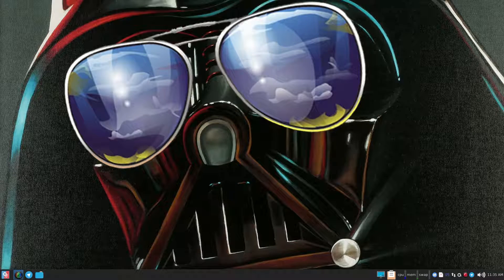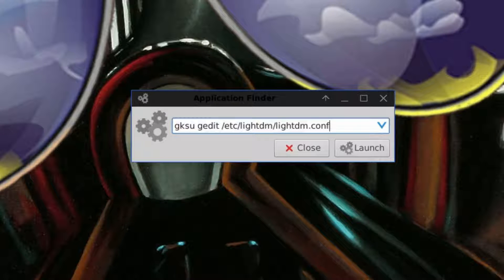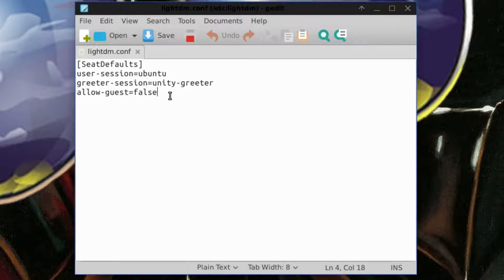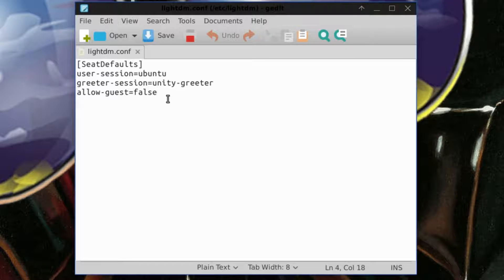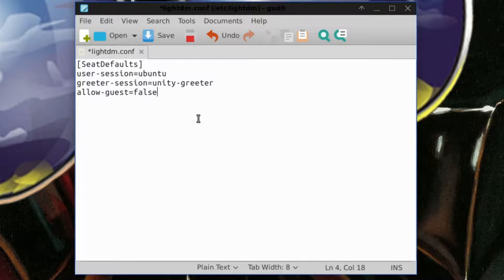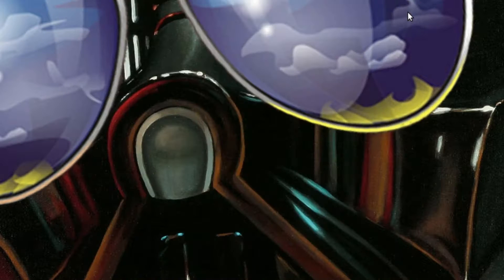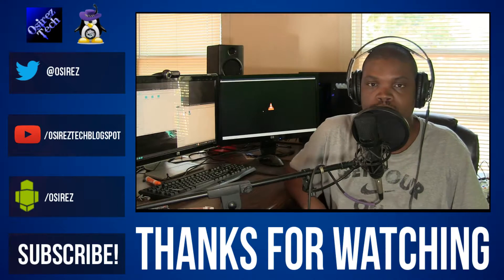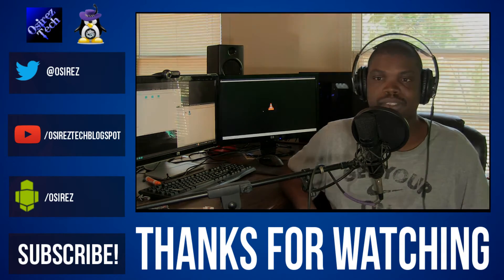Disable Guest Accounts (Ubuntu / Mint)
gksu gedit /etc/lightdm/lightdm.conf

[SeatDefaults]
user-session=ubuntu
greeter-session=unity-greeter
allow-guest=false